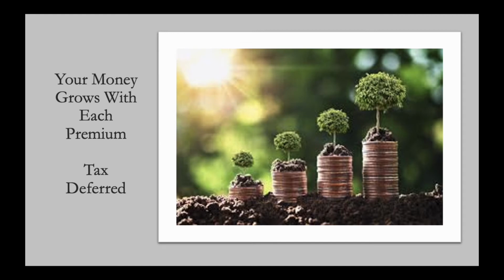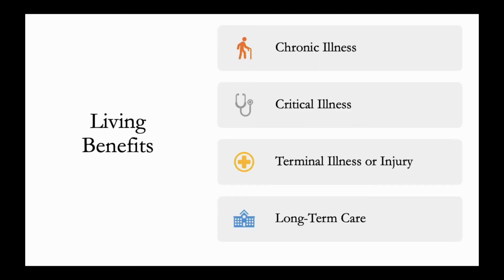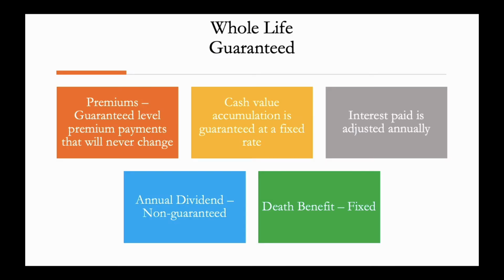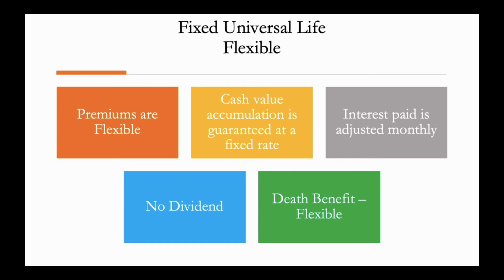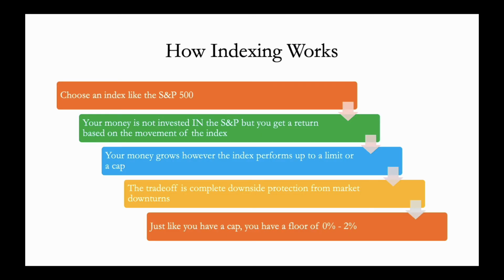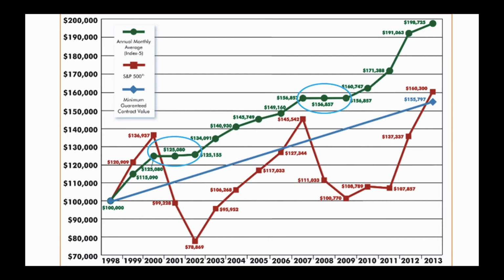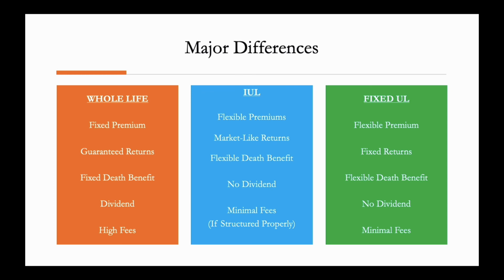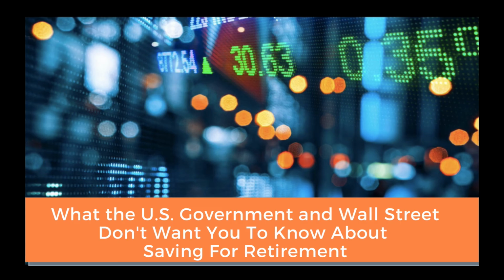Whole life vs Universal life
There are two basic types of life insurance: term and permanent or cash value life insurance. In this video, I’m going to talk about the difference between Whole Life and Universal Life Insurance, otherwise known as an IUL, both of which fall into the category of Permanent Life Insurance --  Permanent meaning you have it for the rest of your life as long as you pay your premiums as opposed to term insurance which guarantees a death benefit during a specified period.

Learn how to grow your money safely, protect yourself against the ravages of unknown future tax liabilities, reduce or eliminate the amount of interest you pay to banks and credit card companies, avoid the enormous fees you are currently paying on your investments that are eating up your earnings, protect yourself from healthcare emergencies that can ruin you financially and a way you can have a guaranteed income in retirement.  And, I’ll show you how these strategies will beat the pants off your 401k.

You will learn how to get…. Income in retirement you can never outlive, Tax-free growth on your retirement savings, Tax-free income during retirement, Protection from stock market downturns, market-like returns and easy penalty-free access to your retirement savings.  I will also introduce you to an amazing retirement plan where a lender will match your 5 annual contributions 3:1, so, just like your employer will match your 401k investment, a bank will match your investment times 3!